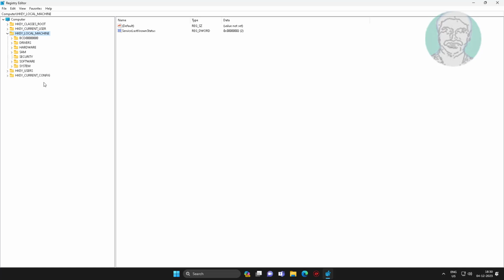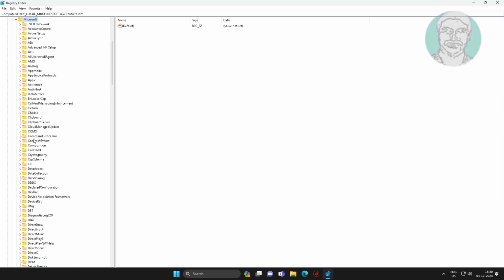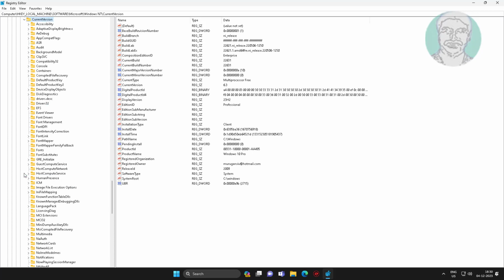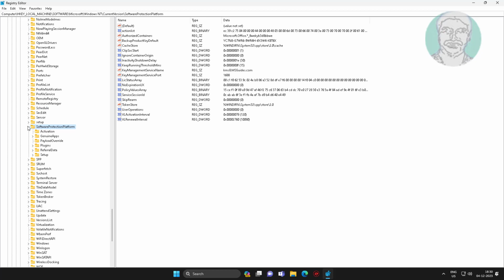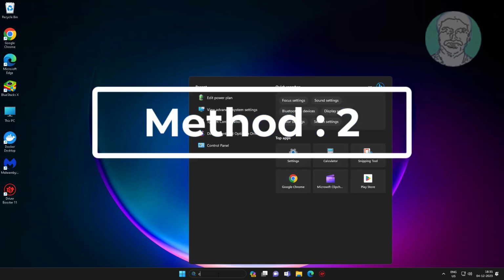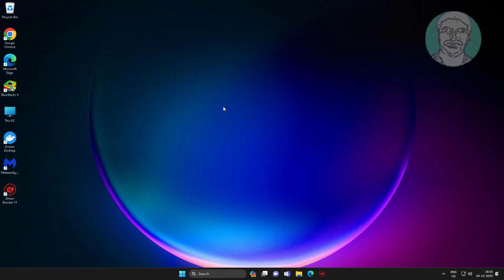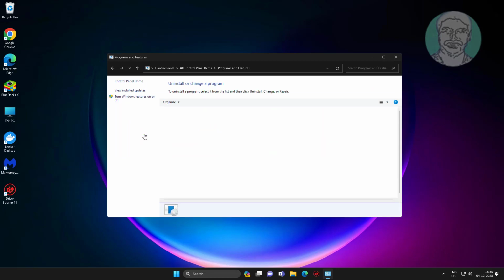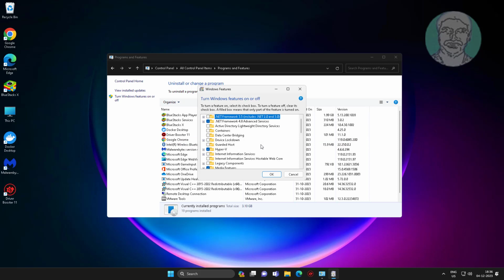Fix Windows 11/10 Error Code 0xc0000022 [Solved]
This Tutorial helps to Fix Windows 11/10 Error Code 0xc0000022 [Solved]

00:00 Intro
00:12 Method 1 - Registry Settings
01:20 Method 2 - Change Windows Features
02:07 Closing